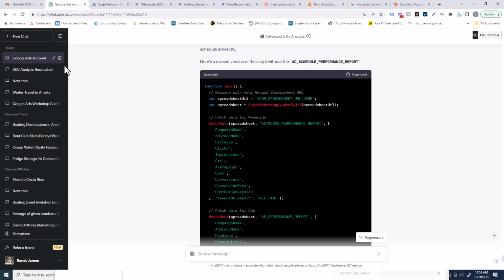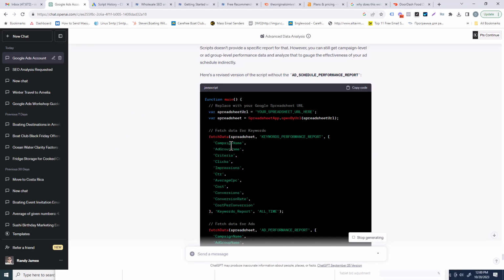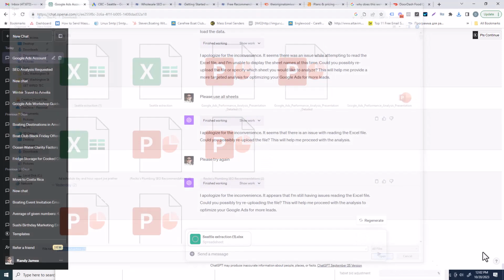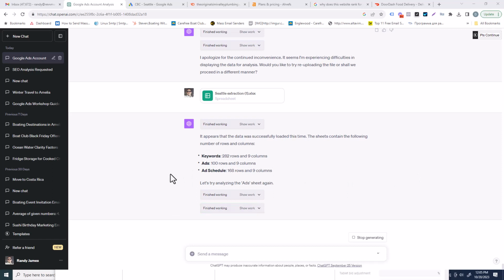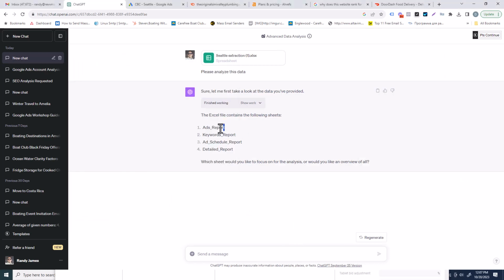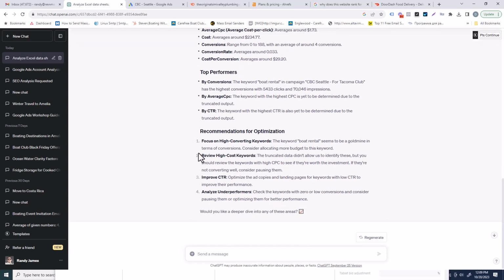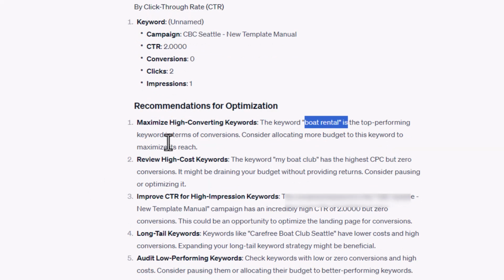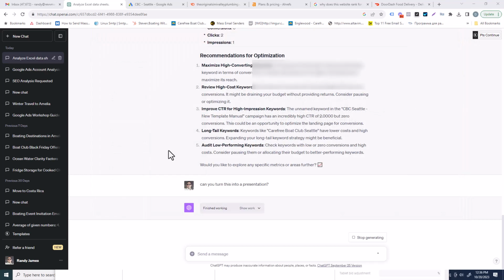Extracting Google Ads & Hubspot Data - Deep Advanced Analysis On Data With SOP!!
I have always wondered if some keywords I bid on turn into customers. There is nothing like having a CRM to back that question. I used to only have salespeople to rely on and conversion lead metrics. Taking it a step further I can identify keywords that convert into customers and not just leads! In this video, I figure that out and create an SOP for the internal sales process to work leads better.